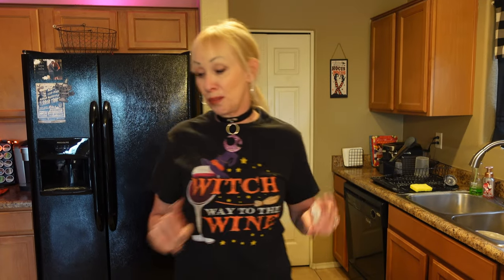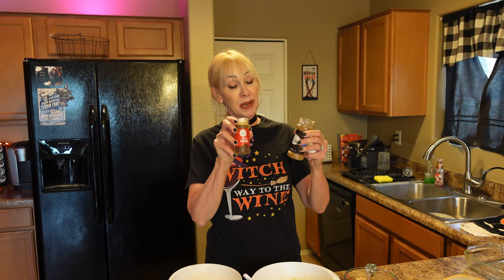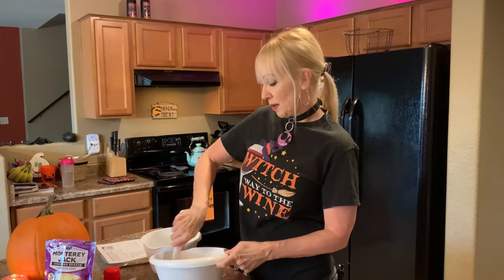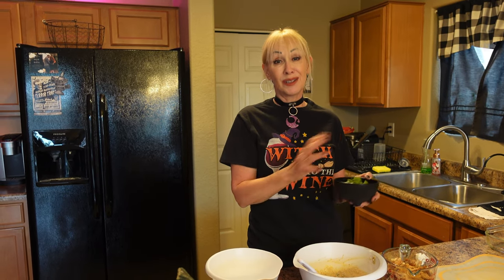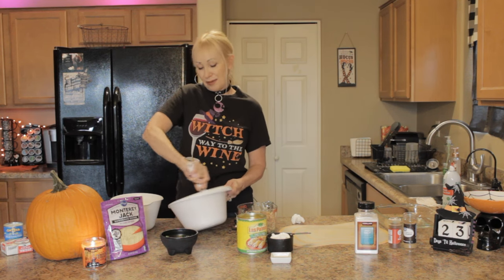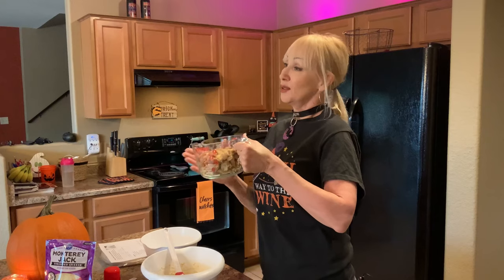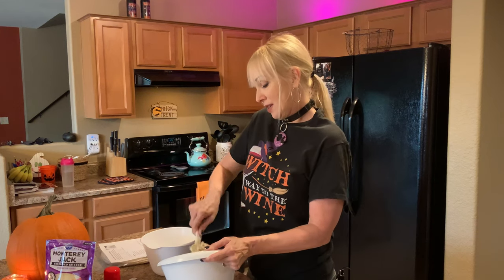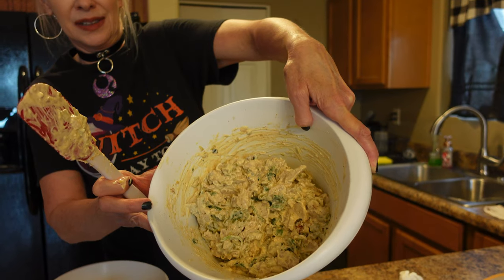Mama Cat's Green Chicken Chili Enchiladas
Ingredients:
- 8 ounces cream cheese (softened)
- 7 ounce can diced green chilies
- 1/2 teaspoon ground cumin
- 1/2 teaspoon ground chile powder
- 1/4 teaspoon salt
- 1 tablespoon lime
- 1/2 cup chopped cilantro (optional)
- 3 cups chopped cooked chicken
- 1 cup sour cream
- 28 oz can green enchilada sauce
- 10 8-inch (or burrito) flour tortillas (or 12 corn tortillas)
- 2 cups shredded monterey jack cheese

Instructions:
1)  Preheat oven to 375 degrees
2)  Lightly grease a 9x13 pan
3)  In mixing bowl, mix together softened cream cheese, stir in green chilies, lime juice, salt, cumin, chili powder and cilantro until combined - add in chicken and stir.
4)  Whisk together the green enchilada sauce and sour cream until smoothly blended and put several spoonfuls on the bottom of your greased pan - smooth evenly.
5)  Assemble your enchiladas next:  Place a scoop of chicken filling onto center of tortilla and roll and fold like a burrito (tuck in the ends).  Lay it in the pan and repeat with the remaining tortillas.
6)  Pour the remaining green enchilada/sour cream mixture evenly over the enchiladas in the pan.  Sprinkle the jack cheese over the enchiladas.
7)  Bake in preheated 375 degree oven for 30 minutes or until the cheese is bubbly and lightly browned.
8)  Garnish with remaining cilantro (optional) and ENJOY!!!

Song written and performed by Milton Cox